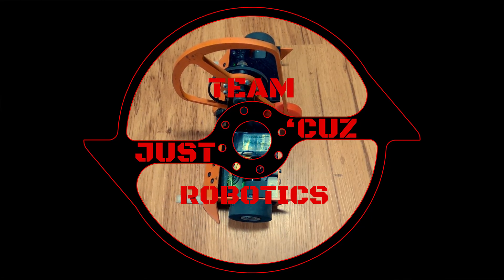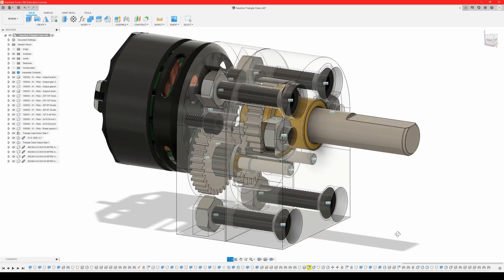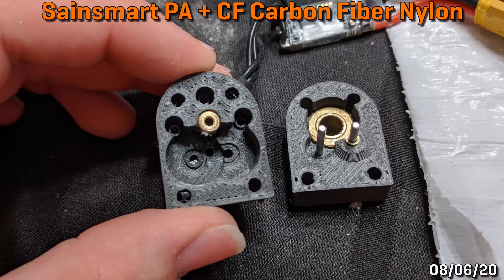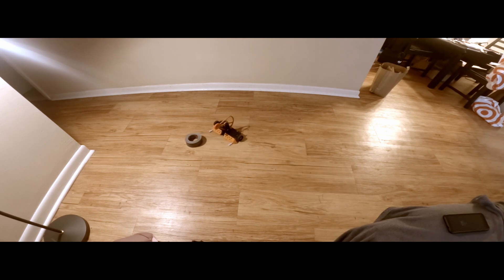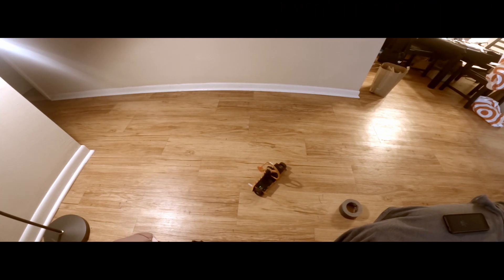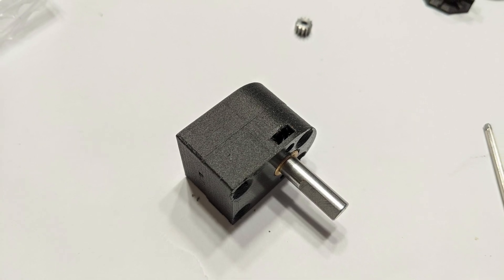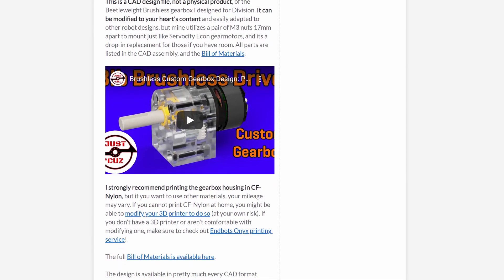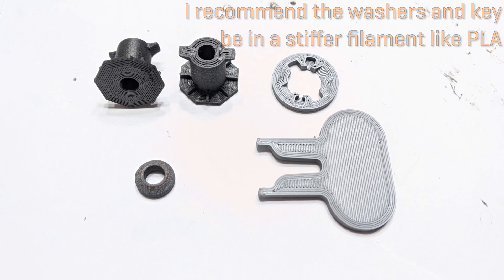Brushless 3D Printable Gearbox: It Works! Free CAD Files (Part 2) [3lb Combat Robot]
My Brushless Gearbox design is finished and free for all! I've open-sourced the design on my web store by listing it as pay-what-you-want. I'm including not only the gearbox housing but all parts in the assembly as well as my hub design! You can just drag-n-drop this into your own robot design. I've also posted a link to a full bill of materials on the store page alongside links to a 3D printing service you can use if you don't have the ability to print CF Nylon yourself.

This project was a fun challenge that led me to learn a lot more about the limitations of 3D printers and 3D printing materials. While it took me over a month to complete, many iterations, and weeks of trial and error, I think the end product speaks for itself and is definitely worth the effort!

0:00 Intro
0:52 Problems and Solutions
1:58 Drive Testing
3:28 Design Tweaks
4:14 Make Your Own!
5:21 What's Next
6:29 Outro